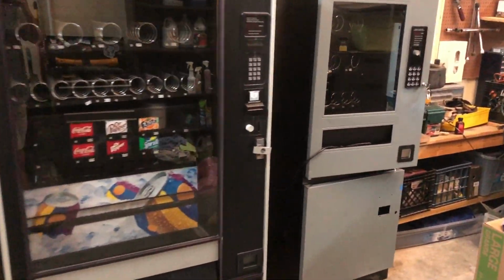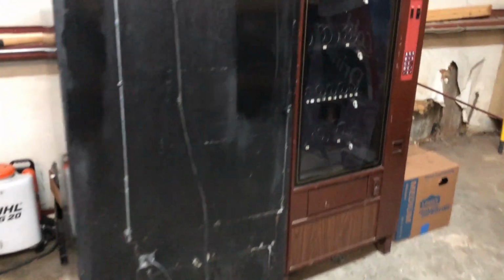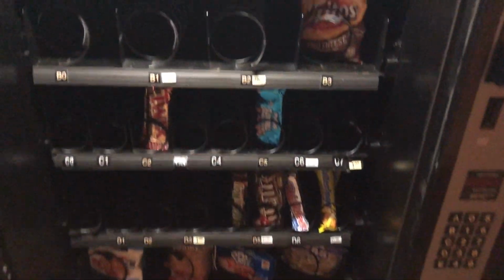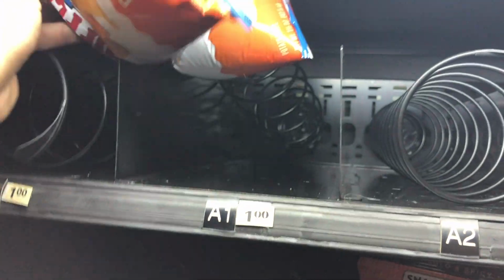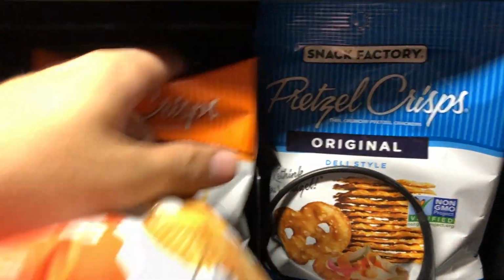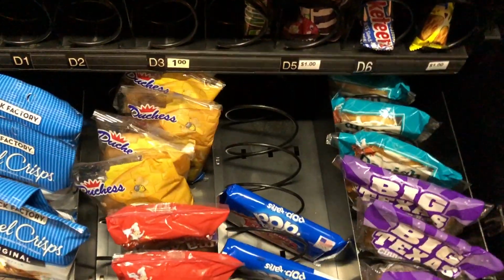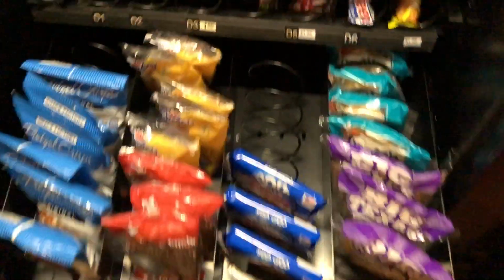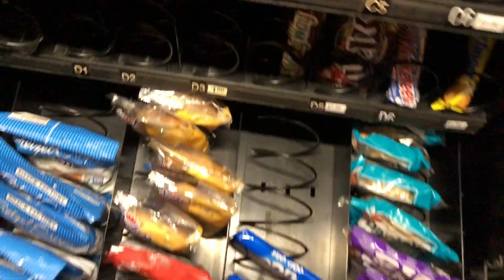PULLING CASH OUT OF MY VENDING MACHINE BUSINESS Ep. 7 (SAMS RAN OUT OF COKE...AGAIN)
PULLING CASH OUT OF MY VENDING MACHINE BUSINESS Ep. 7

CANDY MACHINE/ VENDING MACHINE BUSINESS COLLECTION DAY. PULLING CASH MONEY OUT OF MY VENDING BUSINESS.